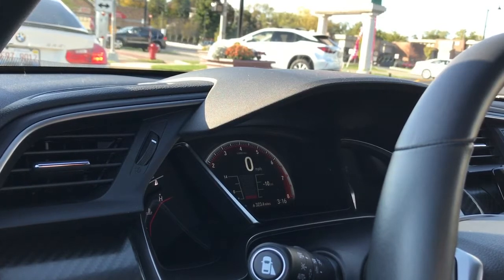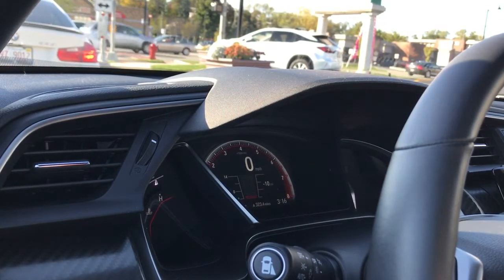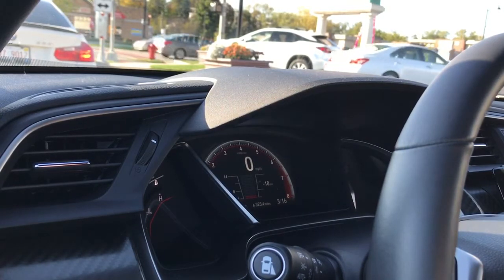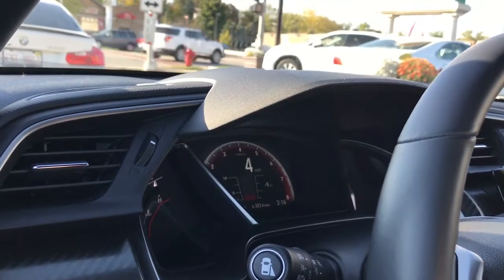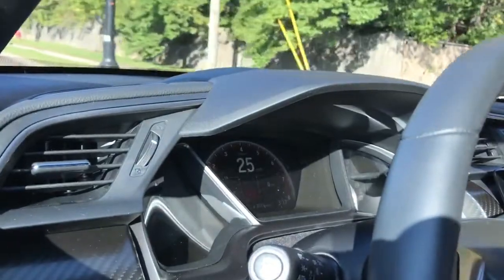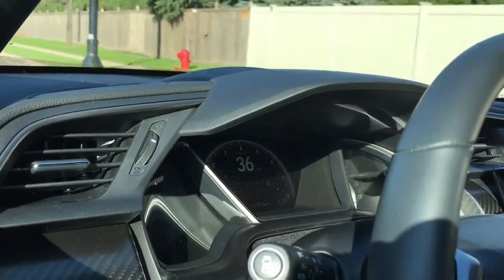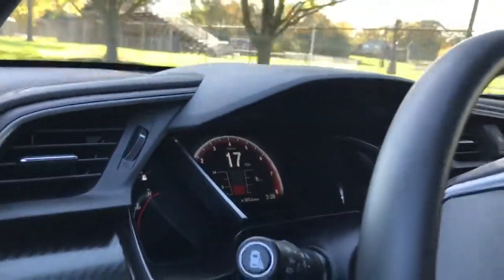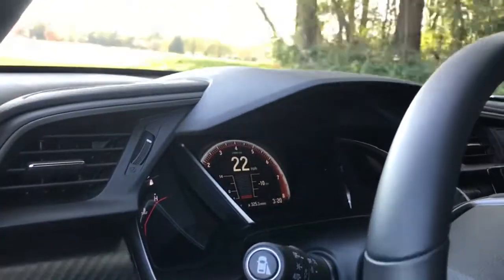Quick Update! 2017 Civic Si 10th